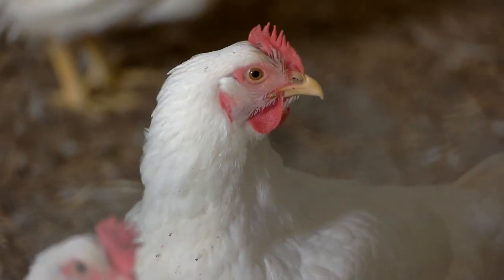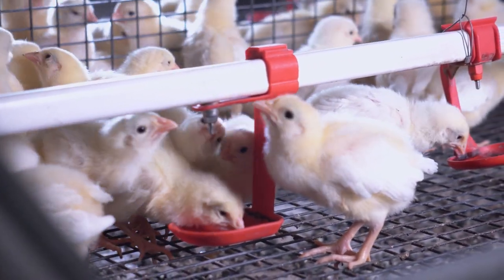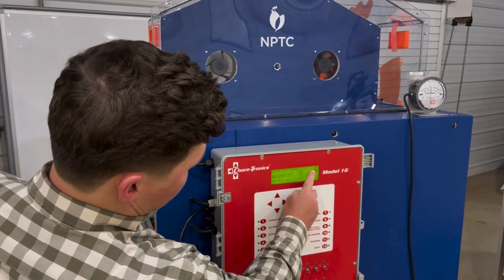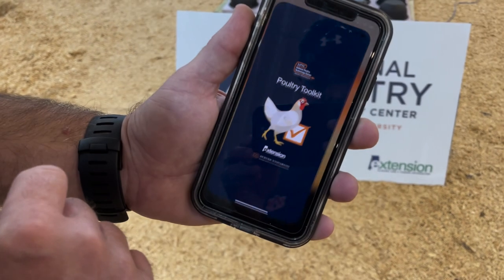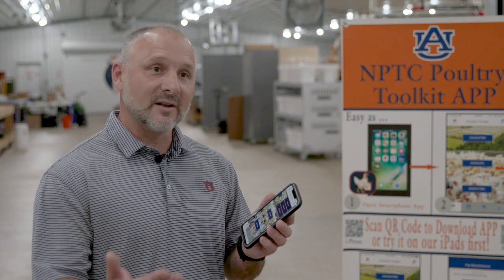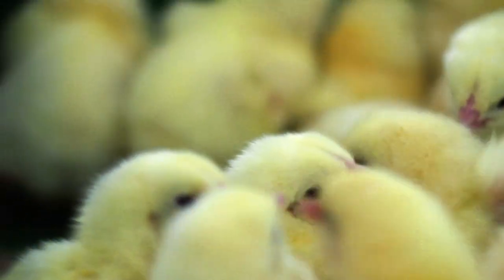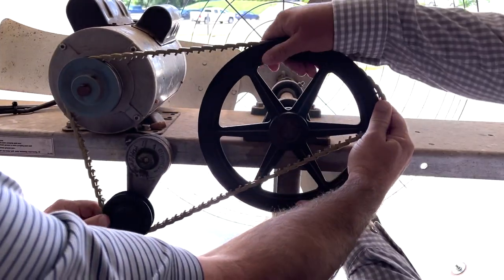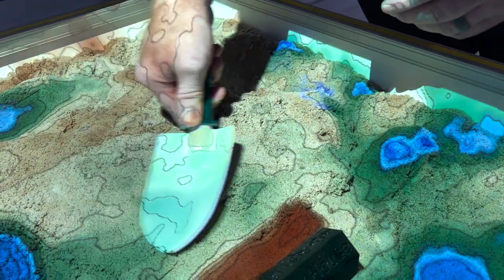Down to Earth: Poultry Technology